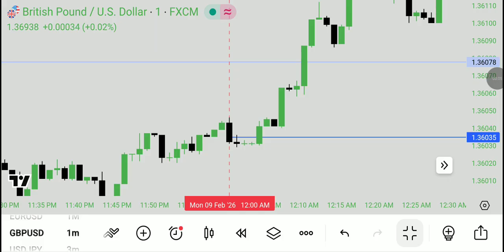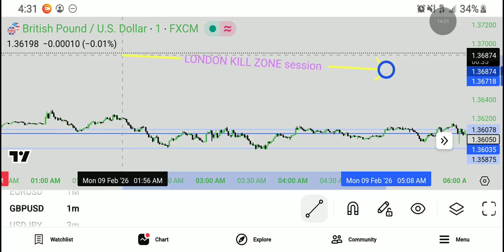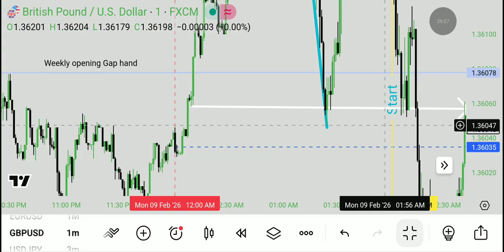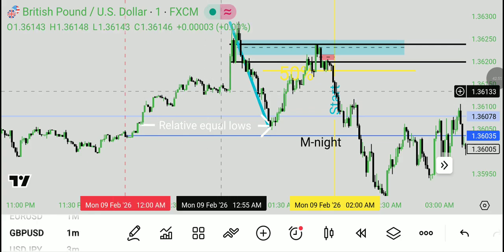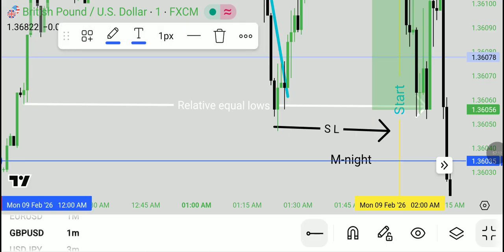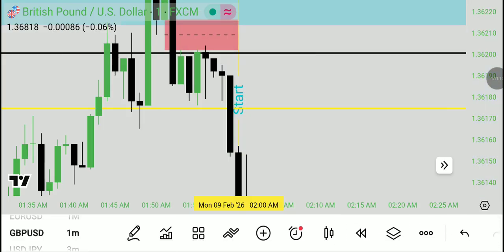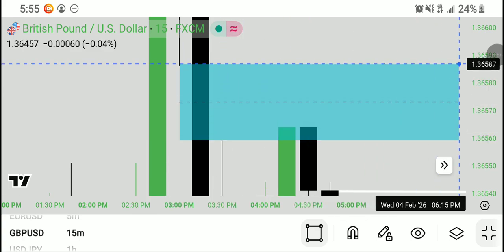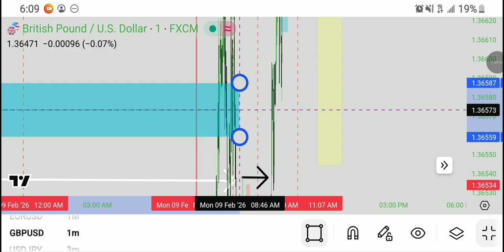GBPUSD Monday Forex Strategy | Sell Stops & Dan See Zone Box (London & New York Sessions – NY Time)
📈 GBPUSD Monday Forex Strategy – London Kill Zone & New York Morning Session (NY Time)
Learn exactly how GBPUSD moves to hunt sell stops every Monday using Power of 3, Weekly Opening Gap (WOG), liquidity zones, and my signature Dan See Zone Box. This 1h46m advanced Forex teaching session shows step-by-step how to find setups after the market respects the Dan See Zone Box, from the London Kill Zone (2:00 AM – 5:00 AM NY time) into the New York Morning Session (7:00 AM – 11:00 AM NY time).
What you’ll learn in this video:
Dan See Zone Box – how to draw it and wait for market respect
Weekly Opening Gap (WOG) – find where banks target liquidity
Power of 3 (PO3) – read momentum & structure like a pro
Midnight Candle – confirmation for high-probability entries
Hand & Leg framework – precise sell stop timing
⏱ Rough Timestamps (for convenience):
00:00 – GBPUSD Monday sell-side overview
12:00 – Dan See Zone Box setup & market respect
32:00 – Weekly Opening Gap & PO3 application
55:00 – Midnight Candle & Hand & Leg timing
1:20:00 – Trade execution & live exampleWho this video is for:
Forex traders learning GBPUSD Monday setups
Traders wanting to understand institutional order flow & liquidity
Students who want to use the Dan See Zone Box to find high-probability setups
Follow me for live trades & daily setups:]